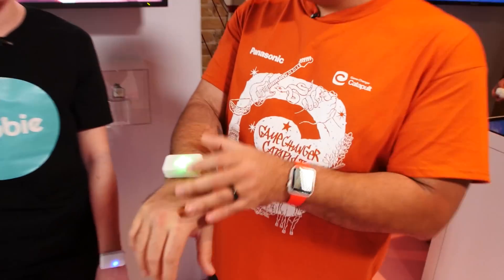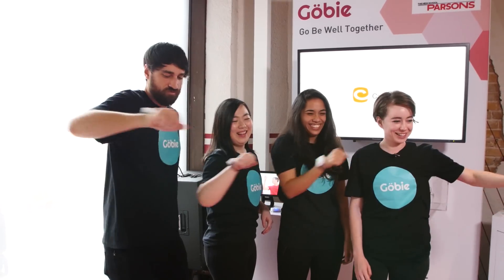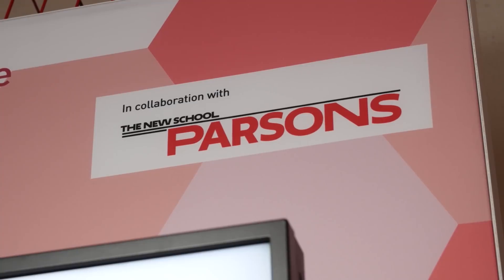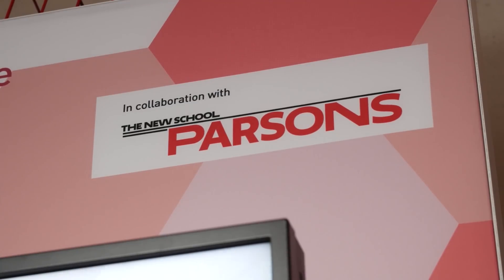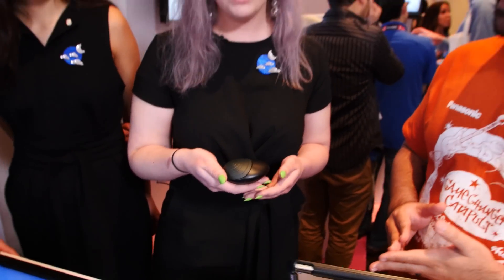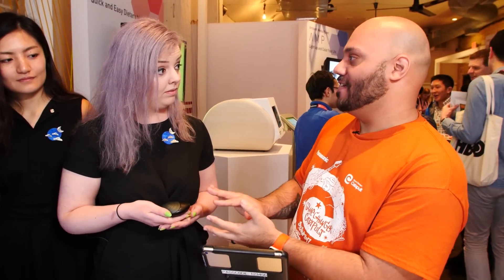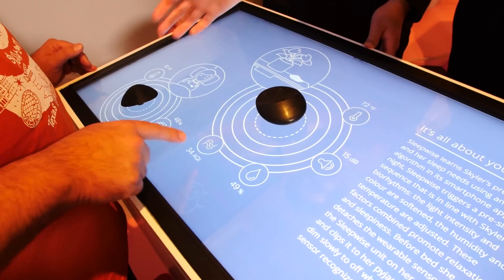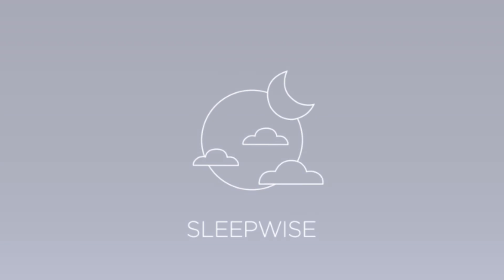Gobie Wearable & SleepWise: Panasonic at SXSW 2017 [Parsons School of Design]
Gobie Wearable & SleepWise! The Panasonic GameChangerCatapult program has seen the company go outside of itself to find interesting new tech to collaborate on. We check in with students from the Parson's School of Design to see their new gadgets that Panasonic is helping them bring to the market. The first is Gobie, a wearable fitness tracker that helps people stay healthy through play. The next is SleepWise, a smart sleep tracker that optimizes your room and environment to ensure you get the perfect night sleep wherever you are!

MUSIC